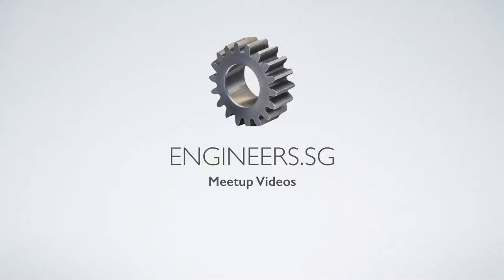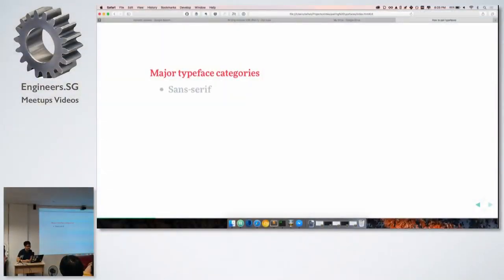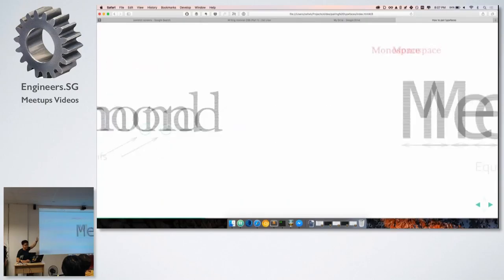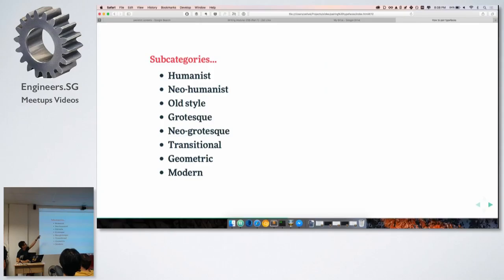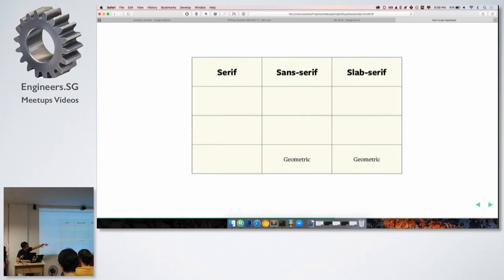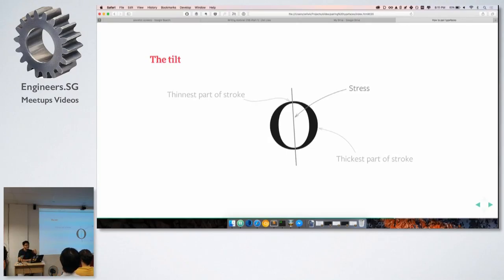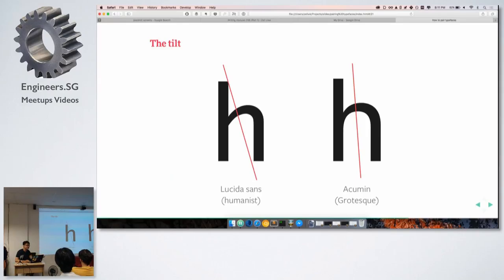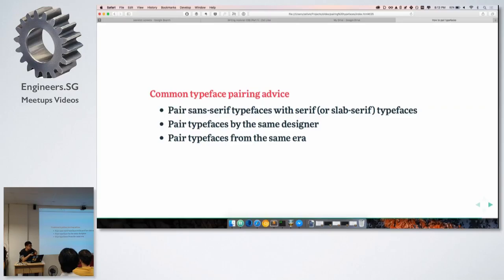How to choose and pair typefaces - Talk.CSS #15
Speaker: Zell Liew

Speaker line-up and date confirmed. Latest CSS news by Talk.CSSOur new regular segment which will cover latest updates in the realm of CSS and HTML. Gender inequality in the workplace by Chris Lienert Building Geekpath.com by Sayanee Basu &amp; Lim Chee Aun How to choose and pair typefaces by Zell Liew Chrome DevTools @supports extension by Ash Belmokadem and Joshua Foo Lightning talks welcome. Please let us know if you want to speak. We welcome any CSS-related topics at ANY level because we’re all here to learn and share :)